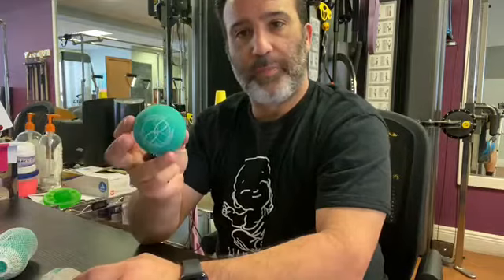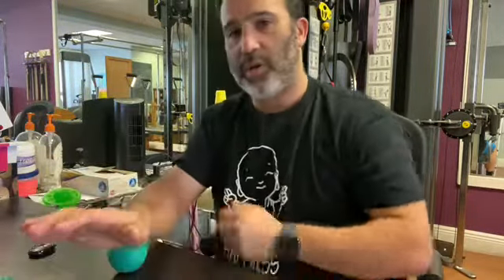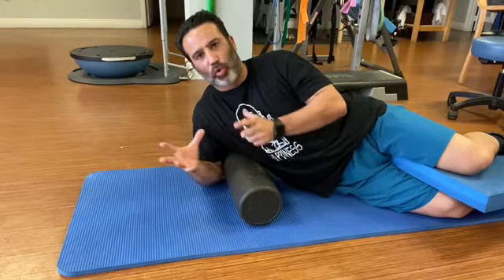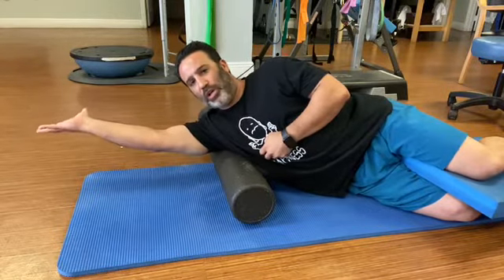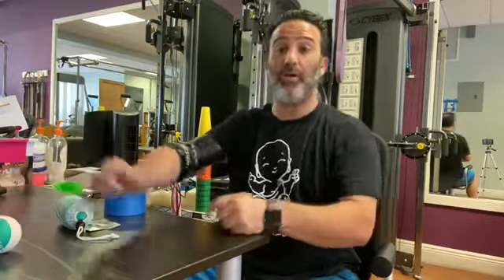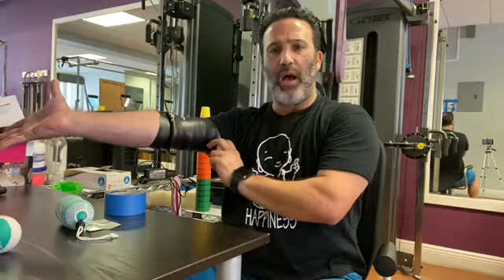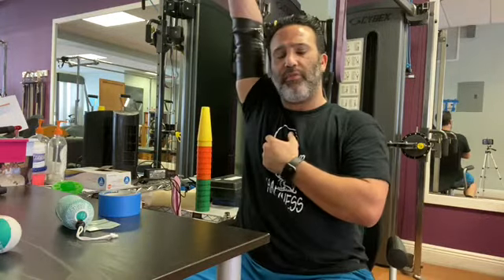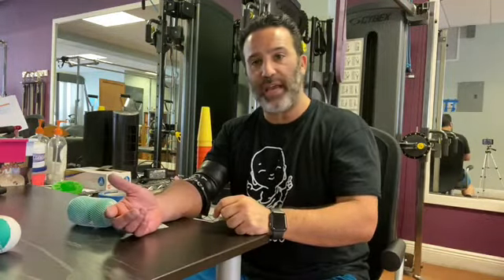Elbow Pain-Self Treatment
Learning how to treat your painful elbows.